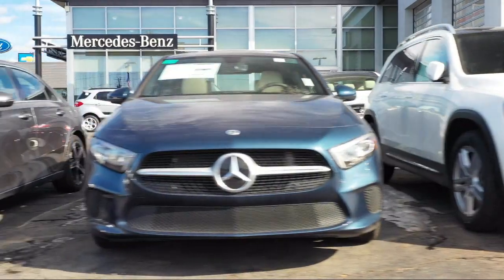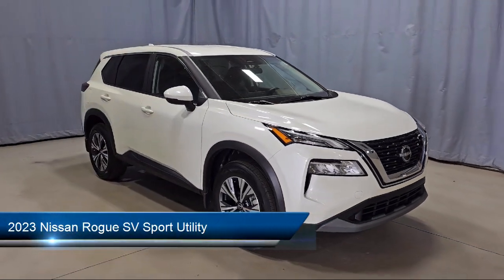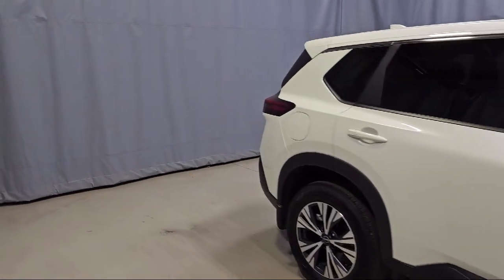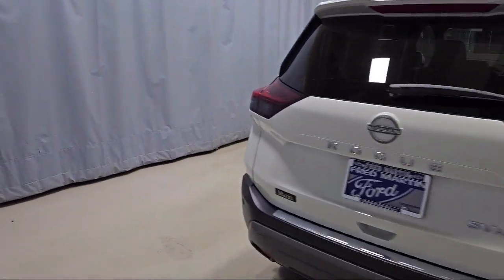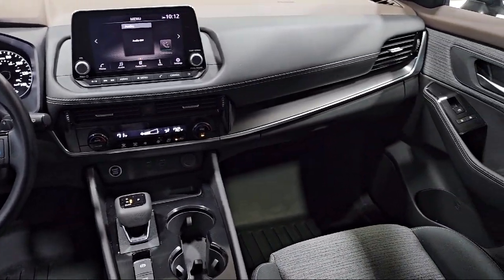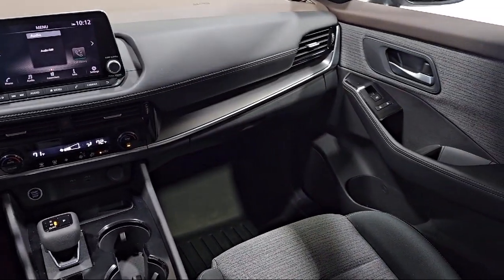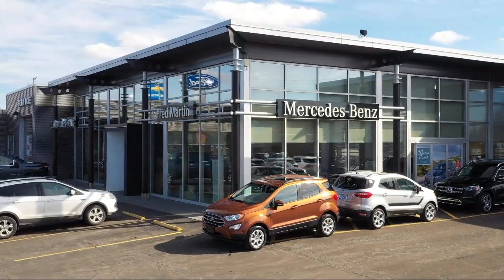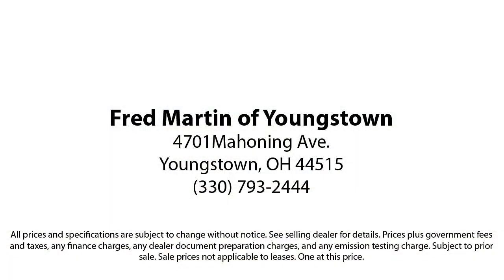2023 Nissan Rogue SV Sport Utility Youngstown New Castle Kent Warren Boardman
2023 Nissan Rogue SV Sport Utility Stock Number: P9696A Vin:5N1BT3BB5PC736873.